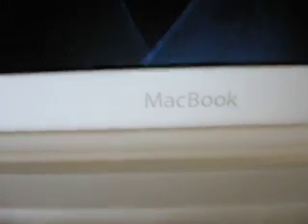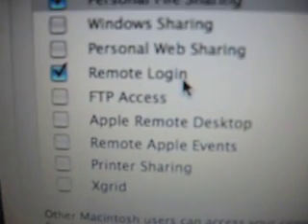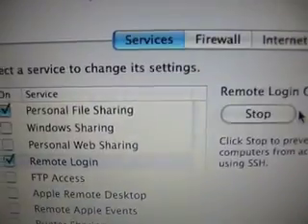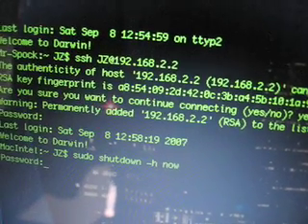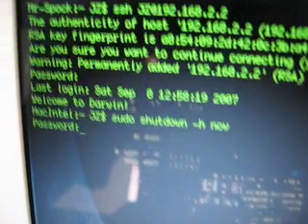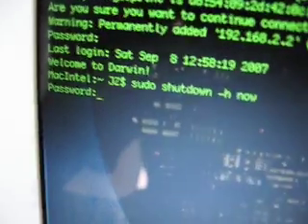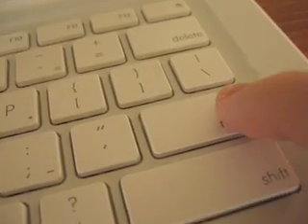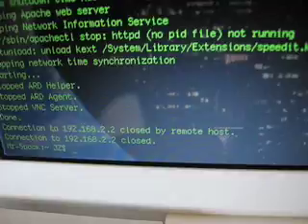Mac OS X Hint - Remote Shutdown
A brief overview of how to turn off other Macs on your network using Terminal and SSH.

You can cut & paste this command to shut down your Macs:
sudo shutdown -h now